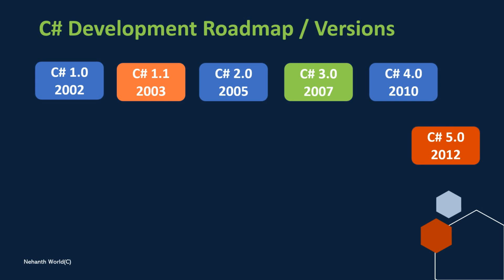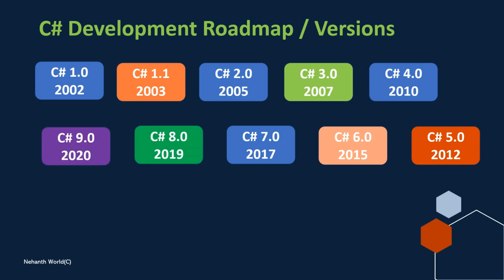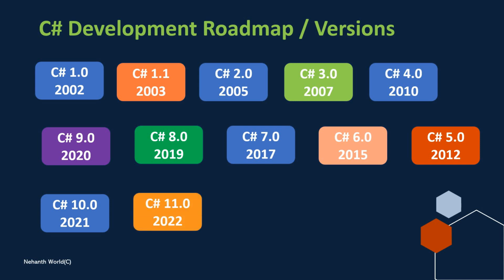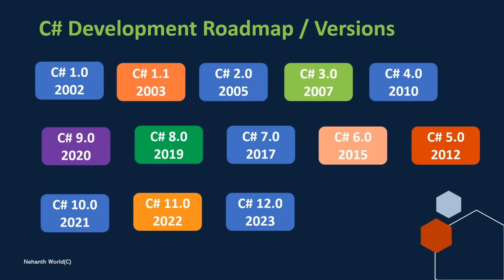Part 7 C# Development roadmap or versions C#.Net Tutorials For Beginners & Experienced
Introductiona
Why .Net?
CLR
Garbage Collector
System.Console.WriteLine
System.Console.ReadLine
Value Types
Reference types
Operators
Conditional Statements
a. Conditional Branching
i. If
ii. If Else
iii. Switch
Jump Statements
a. goto
b. break
c. continue
d. return
Arrays
a. Encapsulation
b. Abstraction
c. Inheritance
d. Polymorphism
Subprograms or Methods
Parameters
Constructors
Static Modifier
Variables
Inheritance
Polymorphism
a. Overloading
b. Overriding
c. Hiding
Abstract classes and abstract methods
Interface
Access specifiers
a. Private
b. Protected
c. Internal
d. Protected internal
e. Public
Destructors
Properties
Collections
Generic Collections
Non-generic Collections
LINQ
Delegates
Lambda Expressions
Extension Methods
String Functions
Exception Handling
Asynchronous Programming with Async / Await
Enums
String Functions
Debugging Application